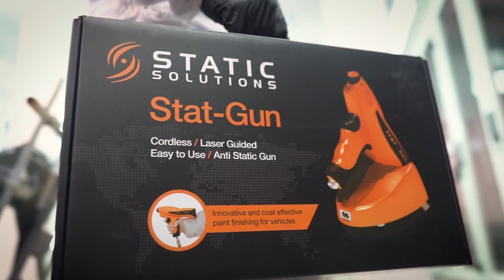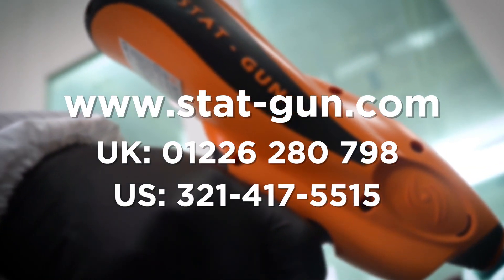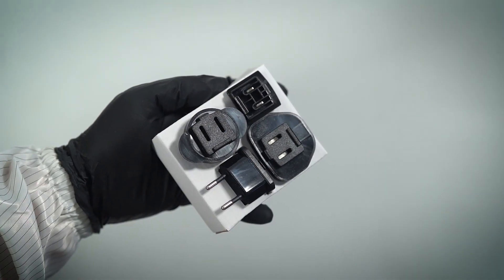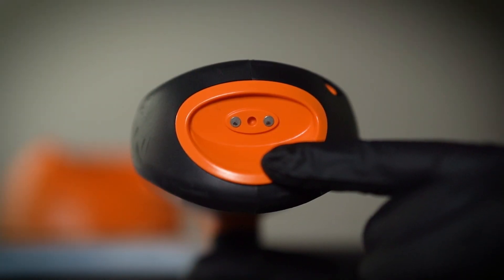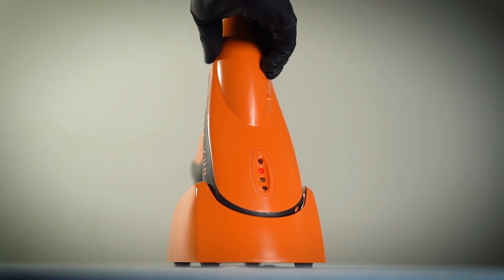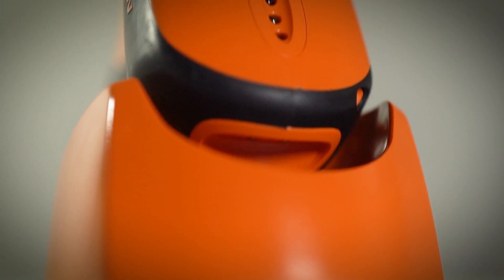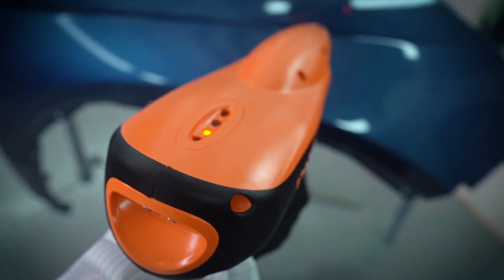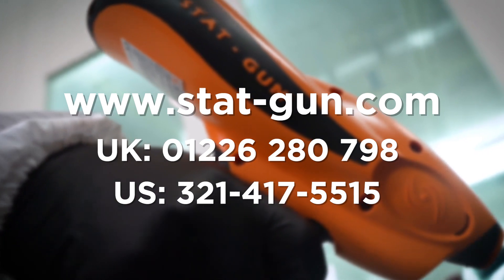Stat-Gun Un-Boxing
A brief overview of the contents of your Stat-Gun box and quick start guide